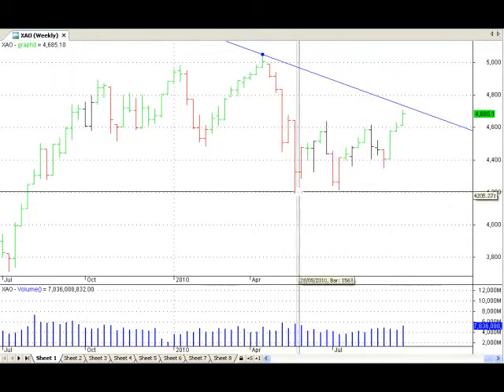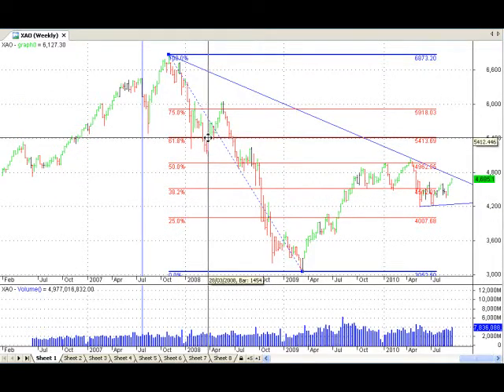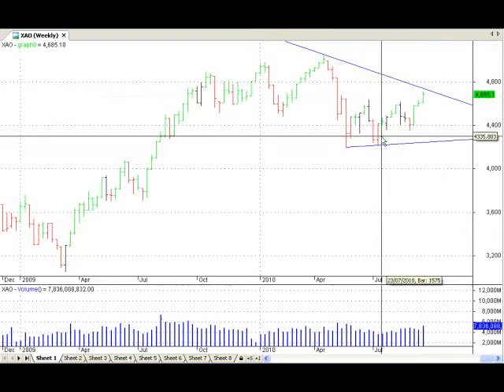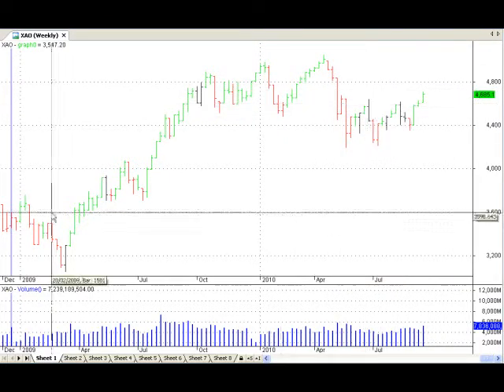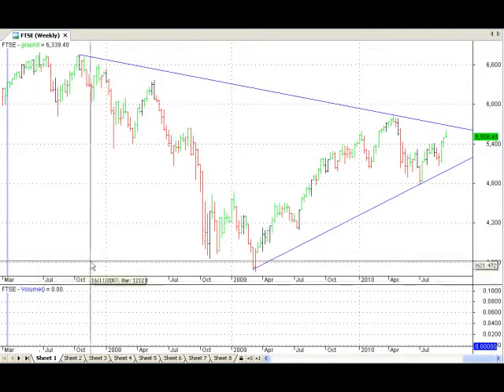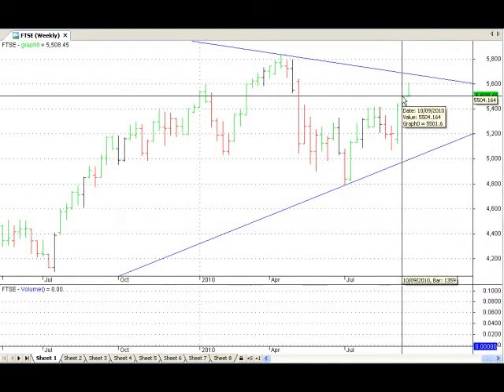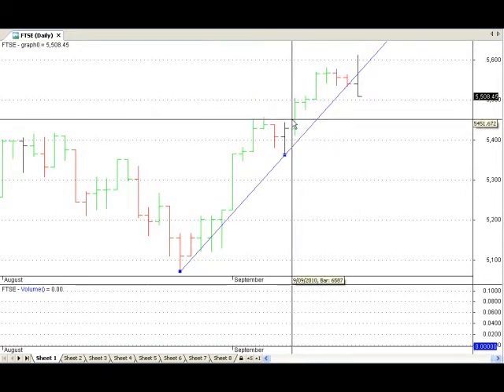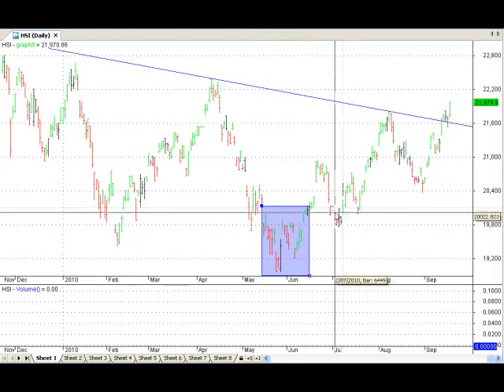ASX Market Watch - September 2010 - Dow Theory and Gann: When Two Market Masters Collide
This week we look at the entry signals that are emerging around the world - good reasons to buy, but right around the corner there is WD Gann's 50% retracement level (the strongest) still waiting to be met.  So which do we listen to - Dow or Gann?

We also check out Elliott Wave on the Hang Seng, Dow's theory on the FTSE, candlestick patterns forming (and how you can trade them).  There is a LOT going on - check it out!